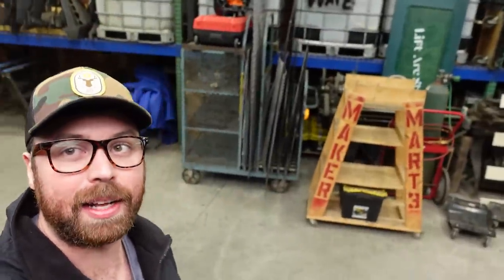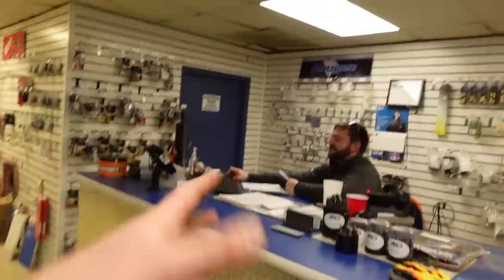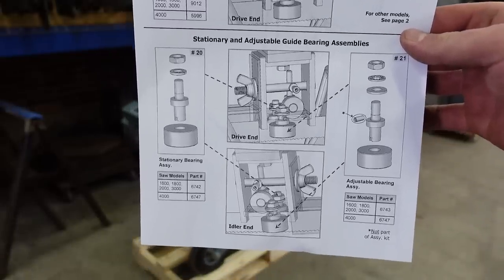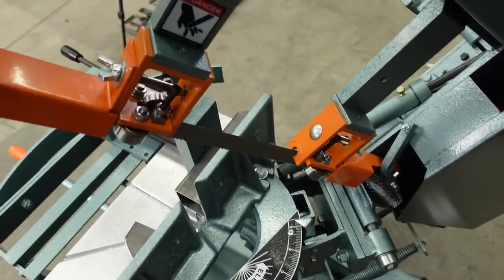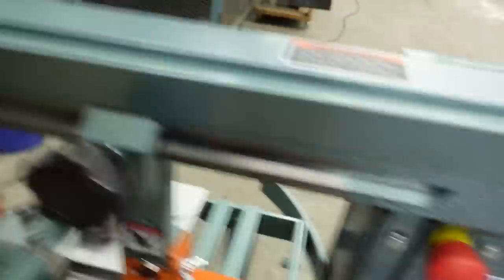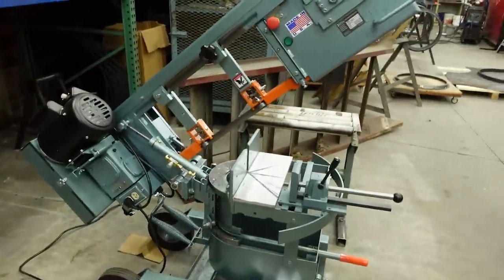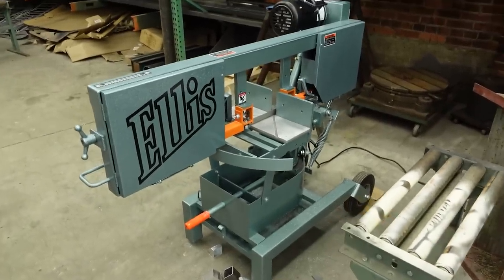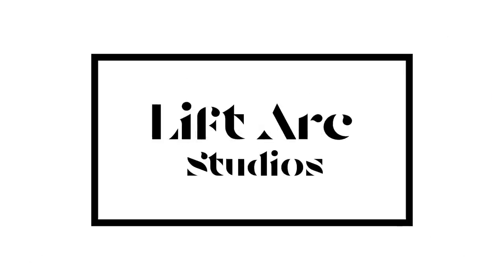This Thing is a BEAST - Ellis 1600 Mitering Saw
We've featured an influx of budget friendly products on our channel recently, and we decided we needed to mix it up a little this week!  Tay has been working with our local welding supply store, Arc3 Gases, to acquire an Ellis 1600 Mitre Band Saw!  Finally it has arrived in town and we get to put this thing to work immediately!

Now... it came to us with a couple defects but regardless it's already proven it's worth in just a few short days!  What do you think of this saw, and would you be able to justify the purchase price to get one for your shop?

Chapters:
00:00 Intro
02:08 Arc3 Saw Pickup
07:40 Setting Up the Saw
15:27 First Cuts
20:48 Final Thoughts

Filmed and Hosted by: Tay Whiteside
Featuring: Wyatt Allen, Jake Freeland, and Steve Heintzel
Edited by: Walker Hooper

Liftarcstudios.com